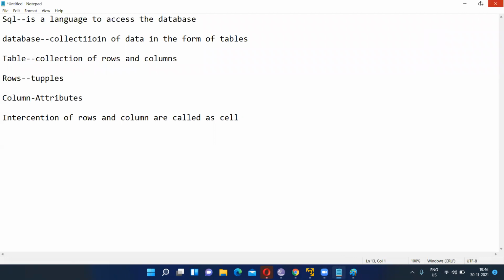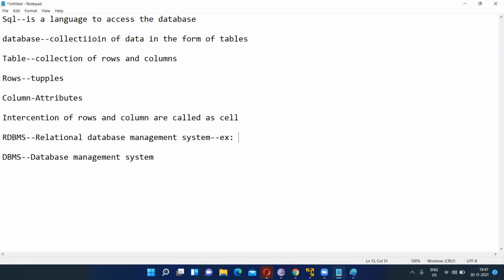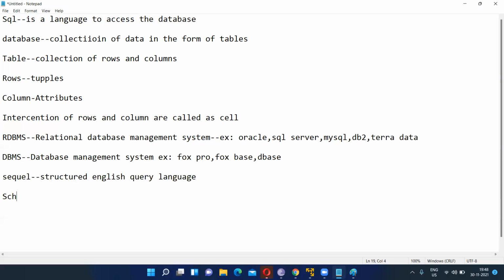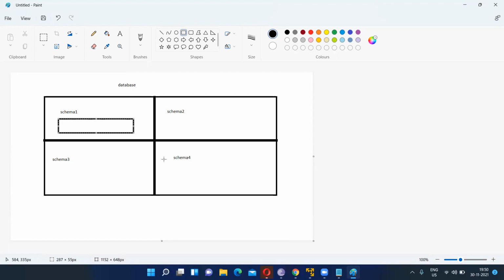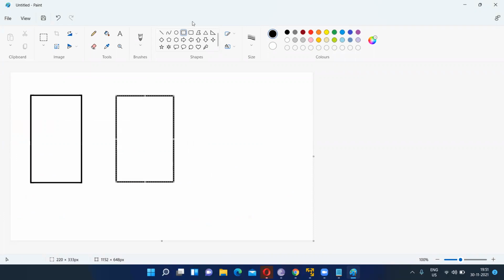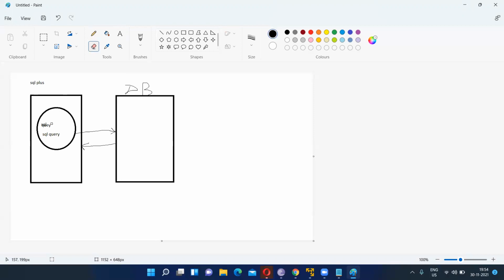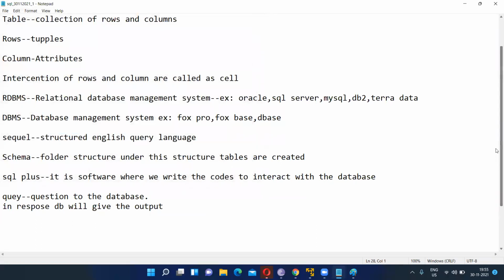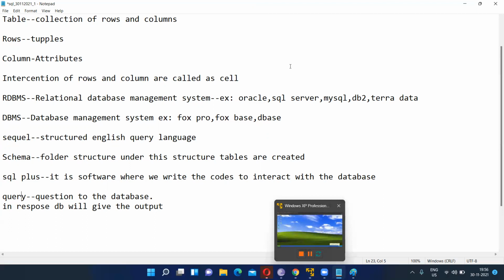Lesson 1--What is SQL,db,query,table,cells,sql plus software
What is sql ,db,table,cell,rdbms,dbms,query,rules to write sql queries.

Vikram/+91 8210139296/training/doubts/Any viewer can comment